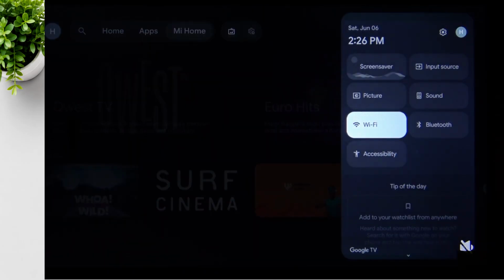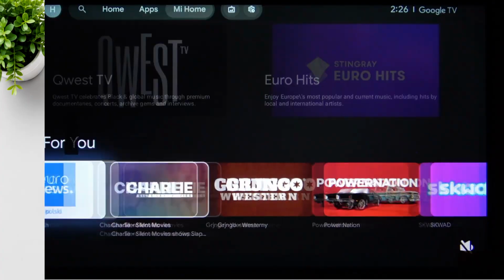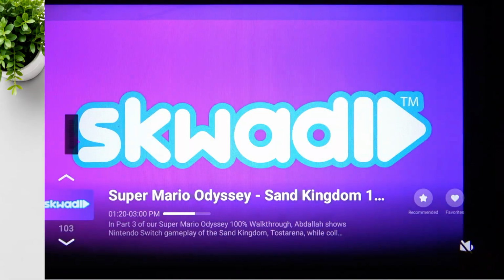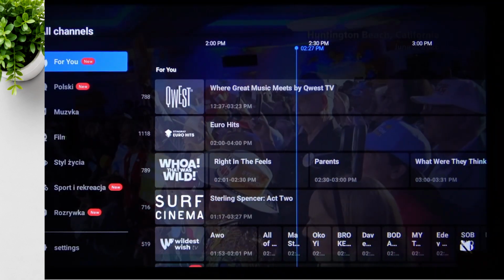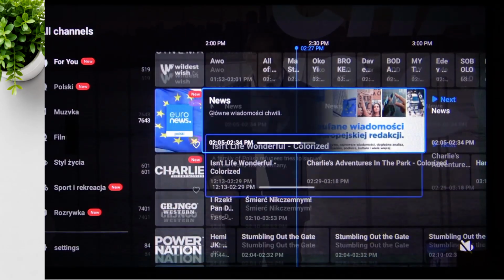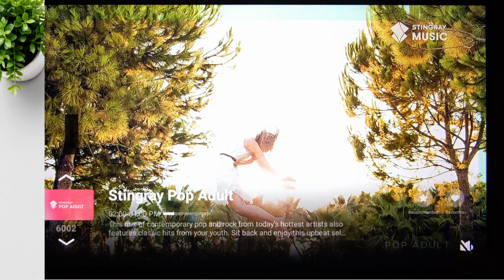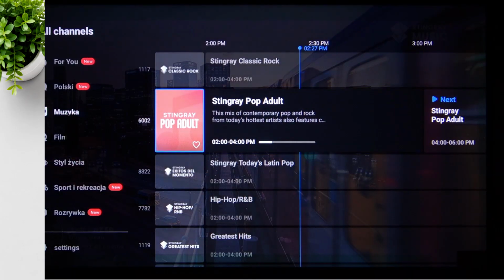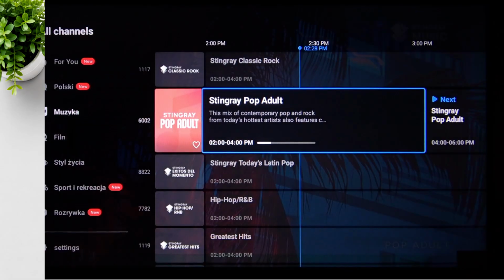XIAOMI TV A Pro 32 2026 How to Set Up Xiaomi Live TV synced edited